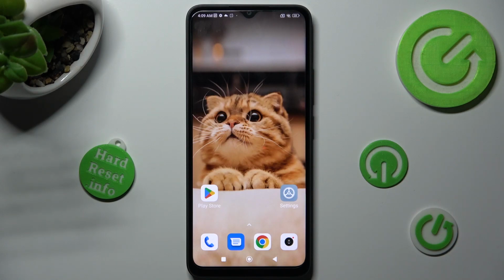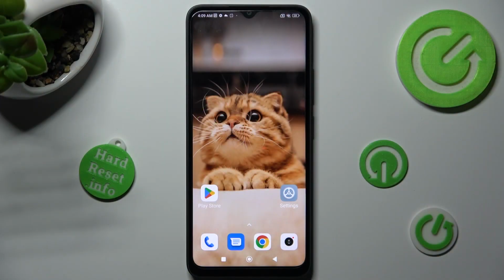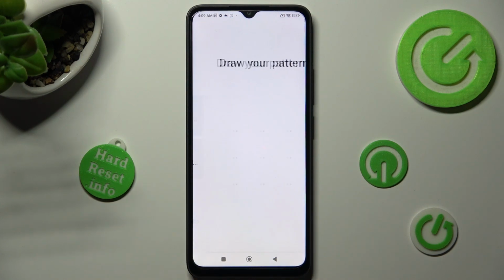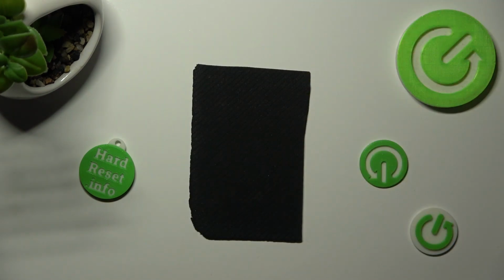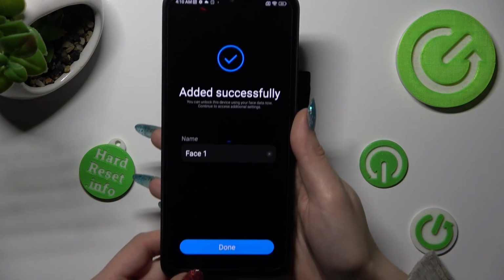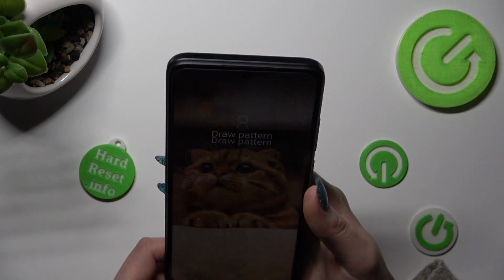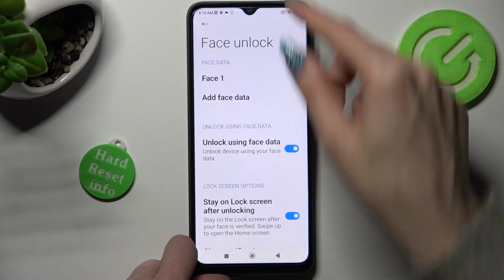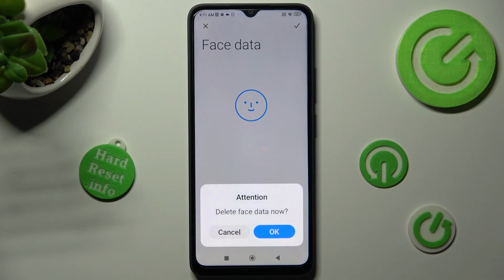How to Set Up the Face Recognition Feature on a POCO C50 - Unlock the Screen with a Face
In this YouTube tutorial, you will learn how to set up the face unlock option on your POCO C50 smartphone. Face unlock is a convenient and secure way to unlock your phone, and it only takes a few steps to set up. First, we will show you how to navigate to the face unlock settings in your phone's settings menu. Then, we will guide you through the process of registering your face by following the prompts and positioning your face within the frame. By the end of this tutorial, you will have a fully functioning face unlock option on your POCO C50, making it easier and more secure to access your phone.

How to set up the face unlock on a POCO C50? How to enable the face id option on a POCO C50? How to turn on the face recognition on a POCO C50?